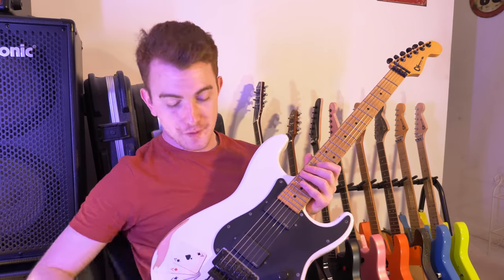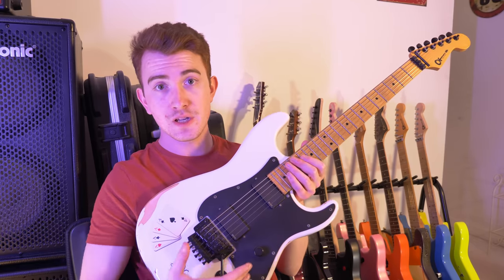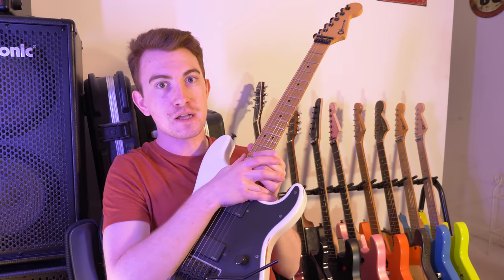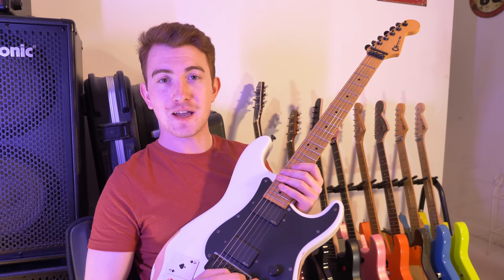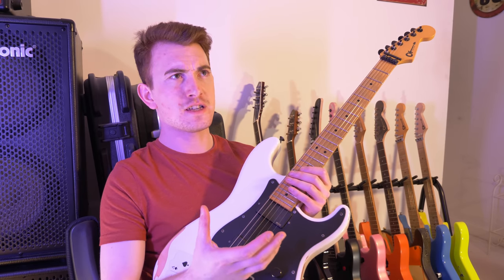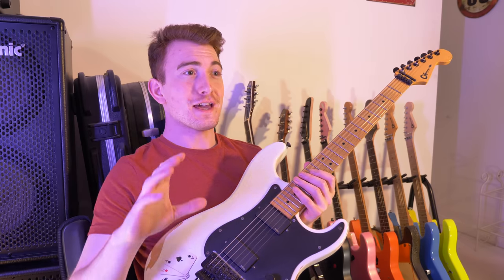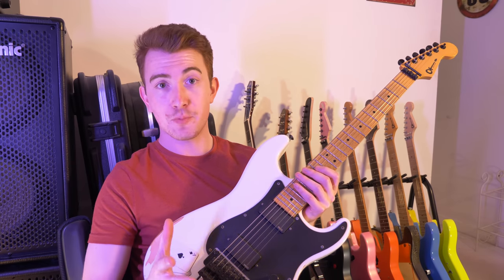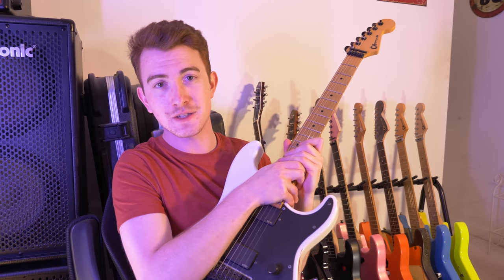The Guitar Everyone Wants To Buy Off Me | Charvel So Cal MIJ Zakk Wylde EMG Pickups AKA Snow White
Meet Snow White - Japanese-made Charvel So Cal w/ Zakk Wylde EMG pickups. Despite being completely unoriginal, scratched up, bruised, devalued beast of a guitar, it's the one everyone wants to buy off me. THIS GUITAR IS NOT FOR SALE

Guitar: MIJ Charvel So Cal w/ Zakk Wylde EMGs
Amp: Yamaha THR30ii